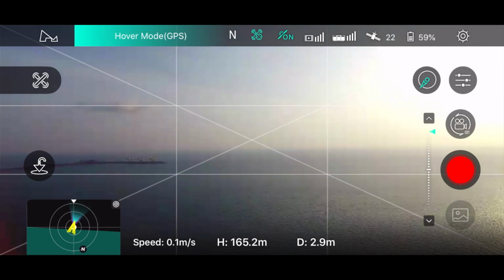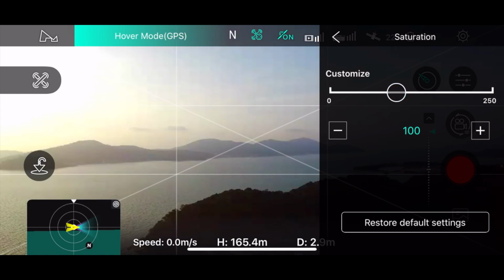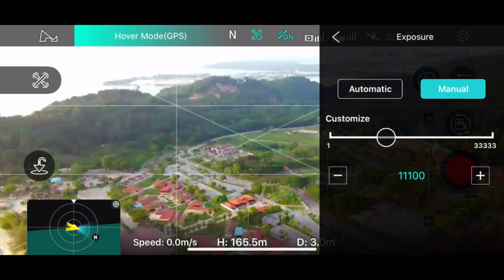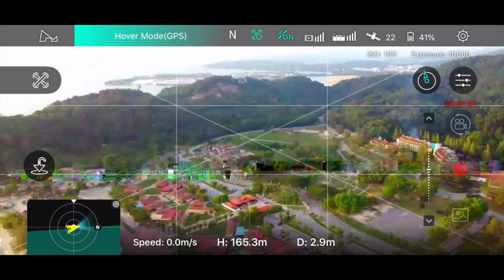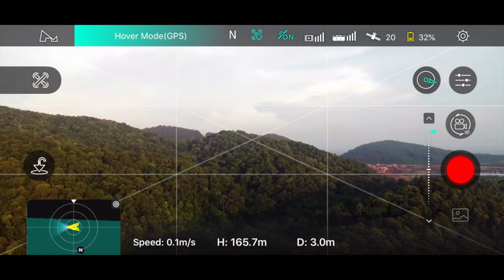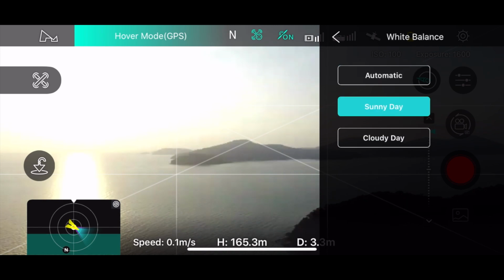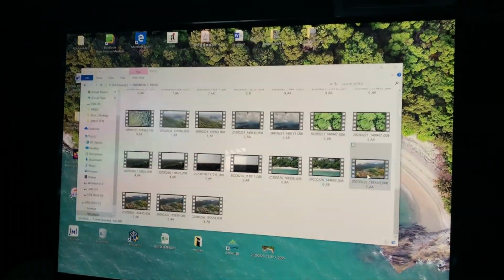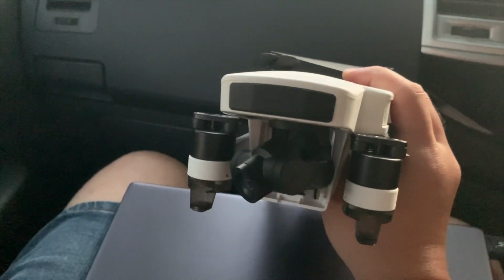HUBSAN ZINO 2 - CAMERA SETTING & SUNFLARE PROBLEM???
Hubsan Zino 2 camera setting tutorial and try to solve the sunflare issue. But on our Z-2 is quite hard to find the sunflare ring😅 maybe the setting problems or the different place, different weather shooting🤔 We’re not a sugarcoat, we only appreciate what we get.

(Edited)
If we recording the video, the camera setting will unable to change in the app, so that’s why we didn’t tap record button to recording the video.

Ps: sorry for our broken English language...

Served you the best is our pleasure.😎

Where to buy Hubsan Zino2?